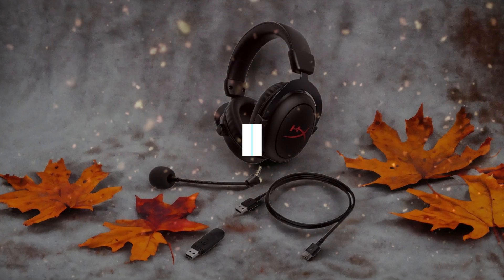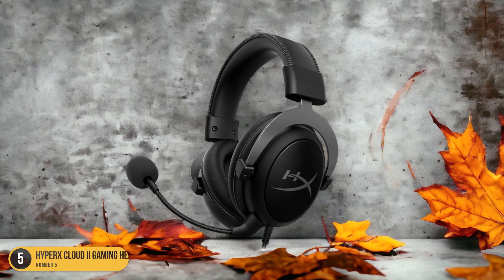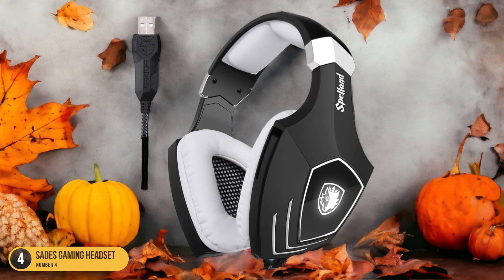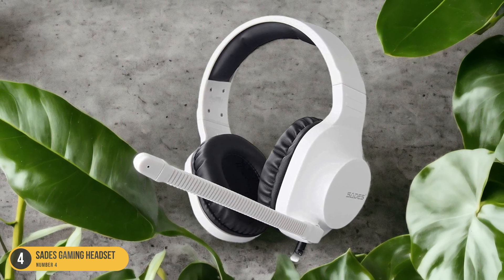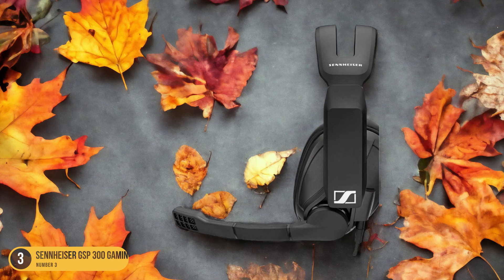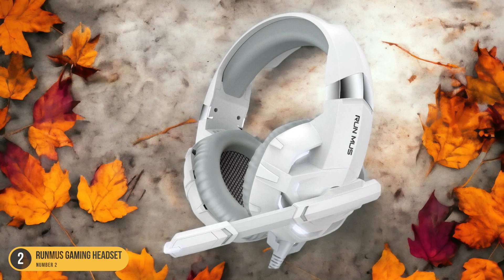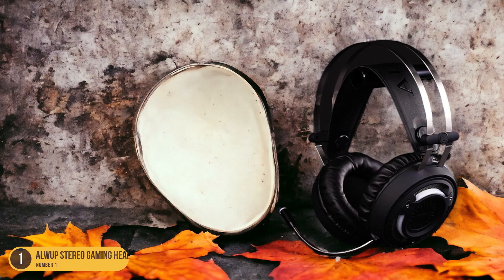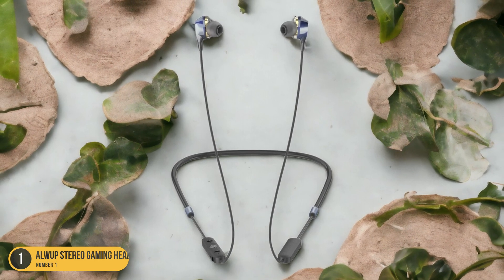Best Gaming Headphones Under 100 in 2024 - Top Picks and Reviews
► Links to the best gaming headphones under 100 we listed in this video:

► HyperX Cloud II Gaming headset
► SADES Gaming Headset
► Sennheiser GSP 300 Gaming Headset
► RUNMUS Gaming Headset
► ALWUP Stereo Gaming Headset

Today, we reviewed the 5 best gaming headphones under 100 you can buy in 2024. We prepared this list based on various tests, user reviews, and real life experiences. We tried to prepare a list that is suitable for budget conscious buyers that are looking for affordability and reliability at the same time. At the same time, we included some premium picks for those looking to get a high-end experience.